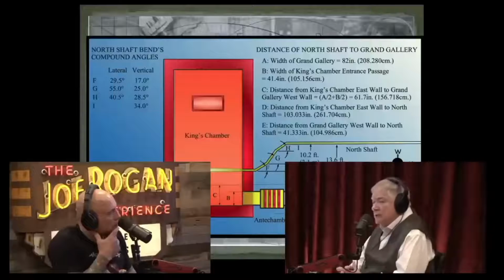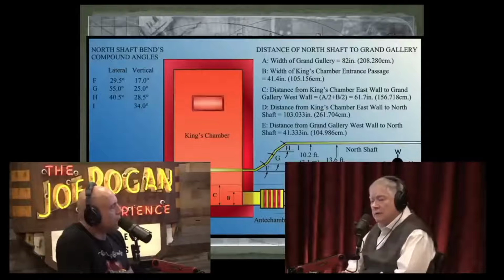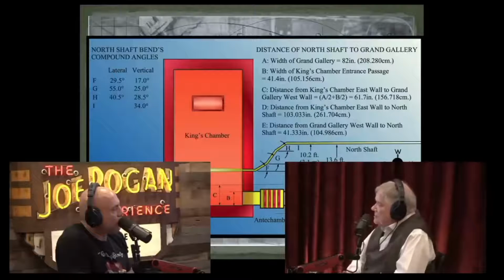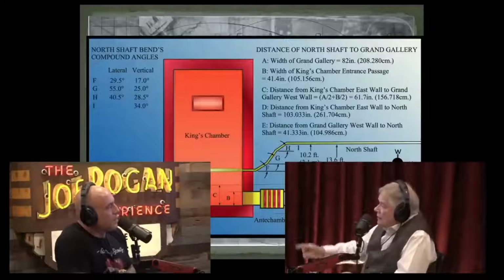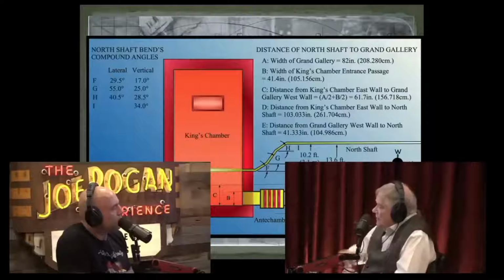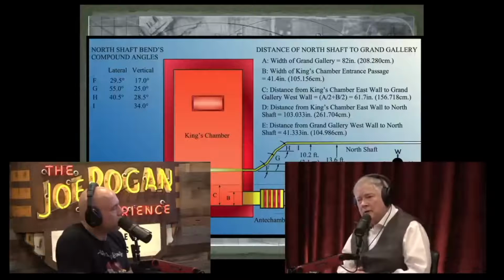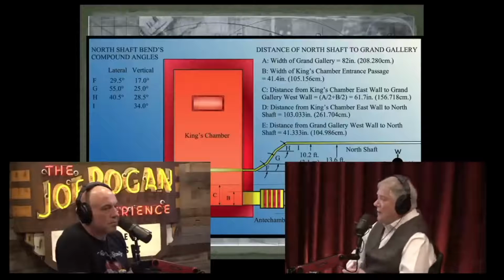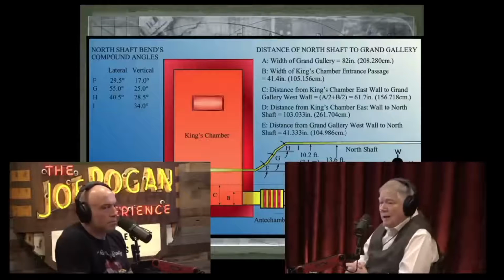NIKOLA TESLA Believed That The Pyramids Were More Than Just Tombs Unlimited Energy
The Joe Rogan Experience podcast